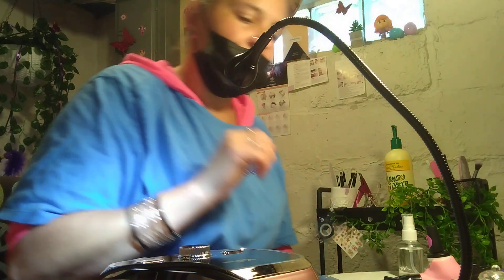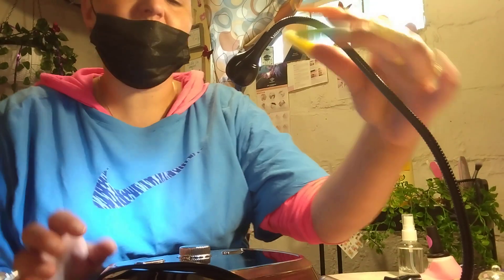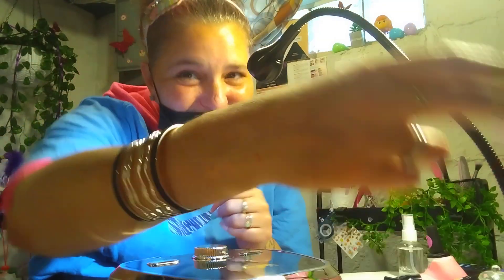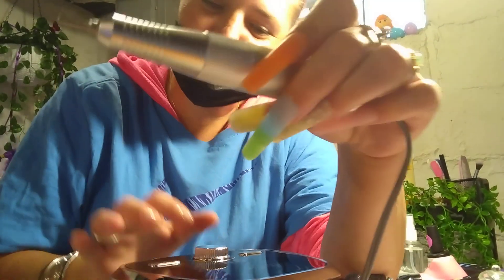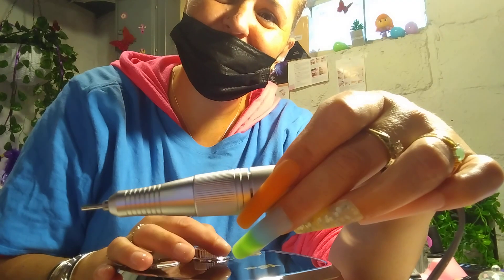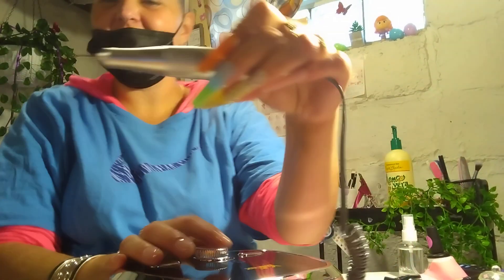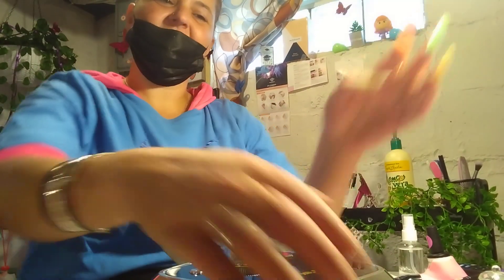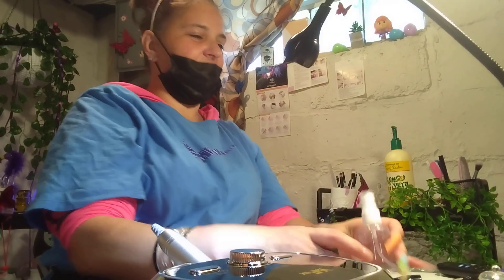##upgrede drilland Led light💅🌈💯😃💪🤪😍